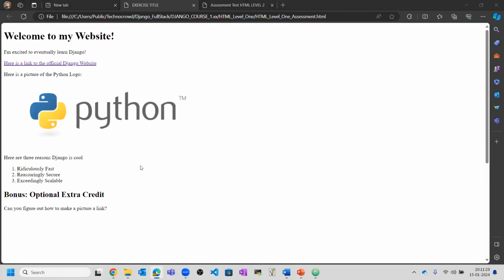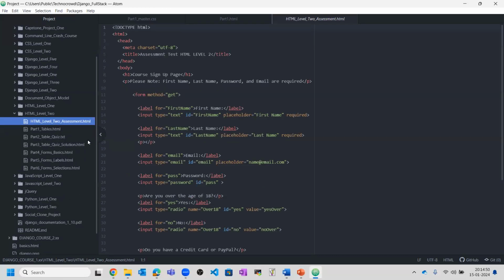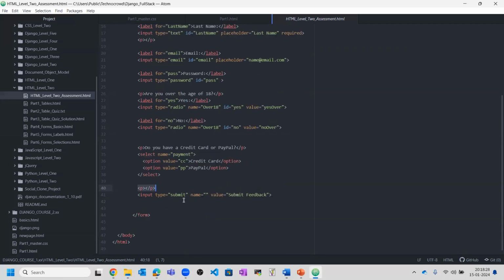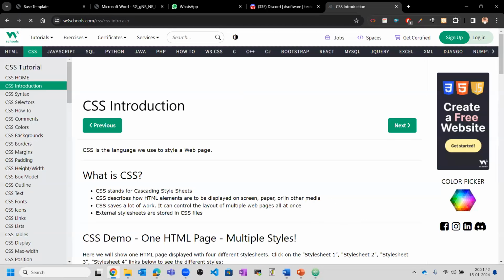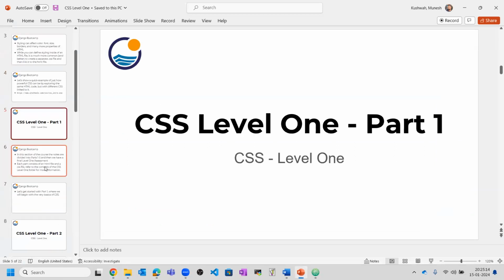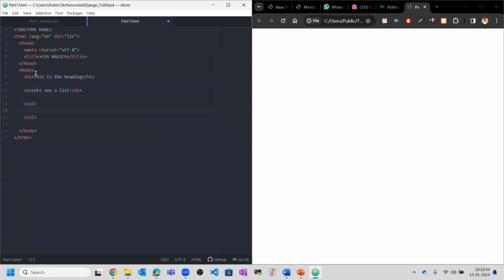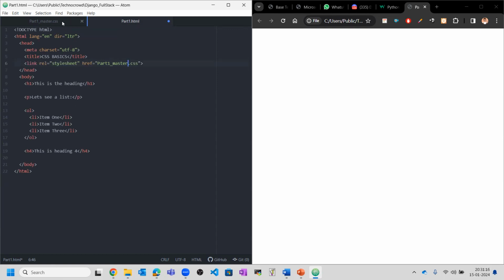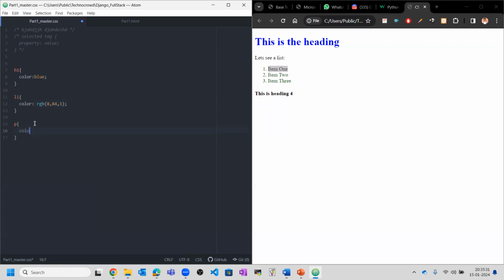Introduction to CSS Level One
This video is an introduction to CSS Level One, part of a course on web development. The instructor covers the basics of CSS, including how to link a CSS file to an HTML file, how to comment in CSS, and how to style different HTML elements using CSS properties. The instructor also shows how to use the RGB and hex values to specify colors in CSS.

Here are some key points from the video:

CSS is used to style HTML elements.
You can link a CSS file to an HTML file using the link tag in the head section of the HTML file.
You can comment in CSS using the syntax.
You can style different HTML elements using CSS properties, such as color, font-size, and background-color.
You can specify colors in CSS using RGB values (e.g., rgb(8, 84, 255)) or hex values (e.g., 0854ff).